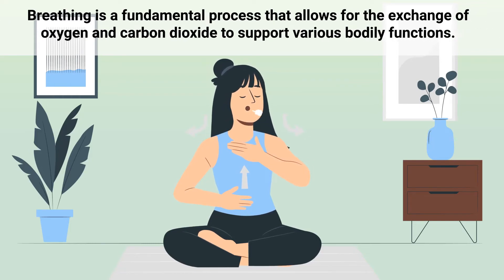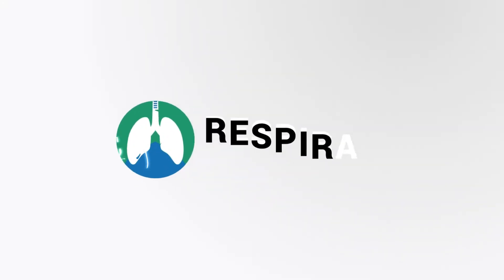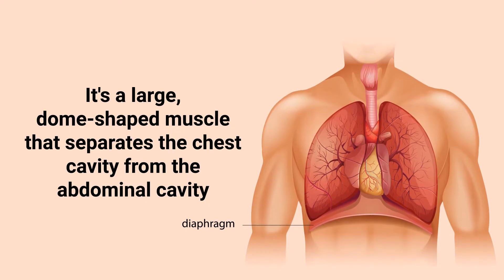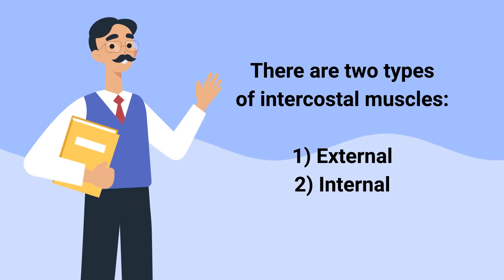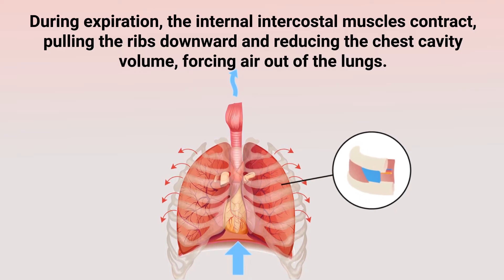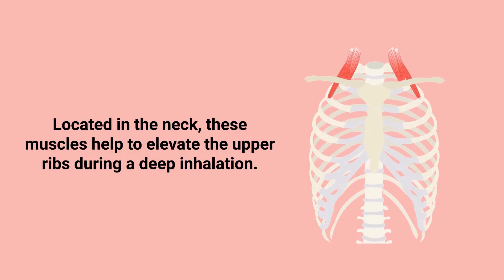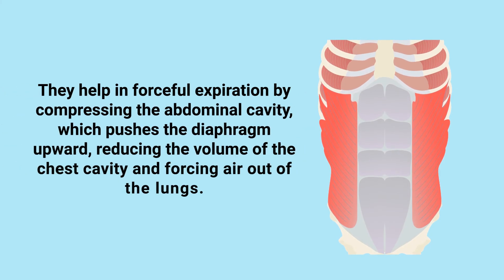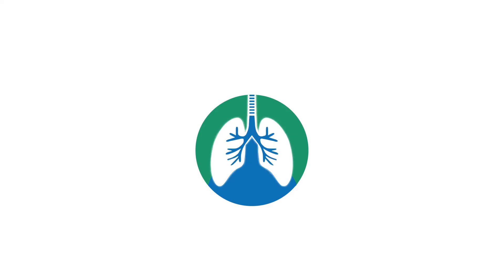Muscles of Respiration | Simple Explainer Video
What are the muscles of respiration? We created this video to cover the medical definition and provide a brief overview of this topic.

The process of breathing involves several muscles that work together to facilitate the movement of air in and out of the lungs. The primary muscles of respiration include the following:

➡️ Diaphragm
The diaphragm is the primary muscle responsible for breathing. It's a large, dome-shaped muscle that separates the chest cavity from the abdominal cavity. When the diaphragm contracts, it flattens and moves downward, increasing the volume of the chest cavity and drawing air into the lungs. When it relaxes, the diaphragm moves upward, decreasing the volume of the chest cavity and forcing air out of the lungs.

➡️ Intercostal Muscles
There are two types of intercostal muscles:
- External
- Internal

The external intercostal muscles are involved in inspiration, while the internal intercostal muscles are involved in expiration. During inspiration, the external intercostal muscles contract, lifting the ribs and expanding the chest cavity. During expiration, the internal intercostal muscles contract, pulling the ribs downward and reducing the chest cavity volume, forcing air out of the lungs.

➡️ Accessory Muscles of Breathing
These are used mainly during heavy breathing or when the body needs additional help to move air in and out of the lungs. This includes the following:

-- Sternocleidomastoid: These muscles are located on either side of the neck and help to lift the sternum and the upper ribs, further expanding the chest cavity during inspiration.
-- Scalene Muscles: Located in the neck, these muscles help to elevate the upper ribs during a deep inhalation.
-- Pectoralis Minor: This muscle, located in the chest, also assists in elevating the ribs during a forceful inhalation.
-- Abdominal Muscles: These include the rectus abdominis, transversus abdominis, and the internal and external oblique muscles.

They help in forceful expiration by compressing the abdominal cavity, which pushes the diaphragm upward, reducing the volume of the chest cavity and forcing air out of the lungs.

➡️ Other Accessory Muscles
Additional muscles, such as the serratus anterior and latissimus dorsi, may also assist in deep breathing, particularly during exercise or other activities that require increased respiration.

⏰TIMESTAMPS
0:00 - Intro
0:48 - Diaphragm
1:16 - Intercostal Muscles
1:55 - Accessory Muscles of Breathing
2:08 - Sternocleidomastoid
2:20 - Scalene Muscles
2:30 - Pectoralis Minor
2:38 - Abdominal Muscles
3:00 - Other Accessory Muscles